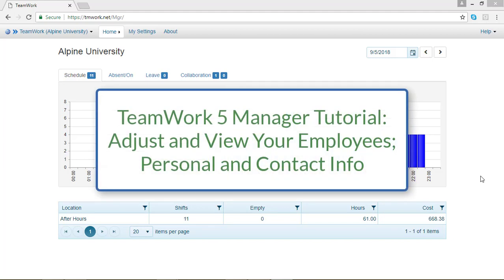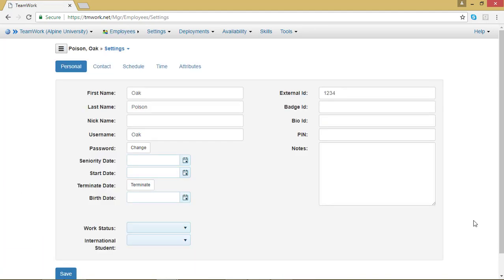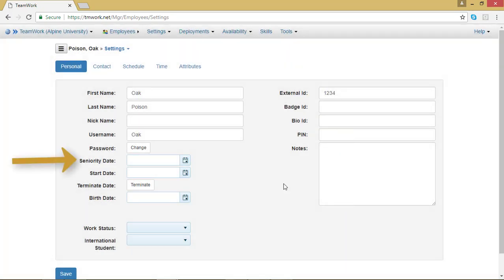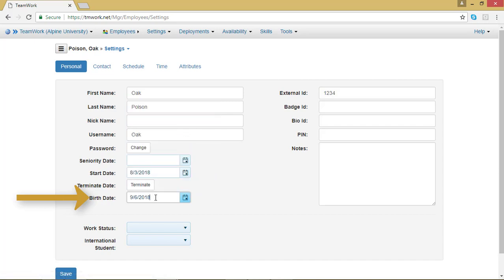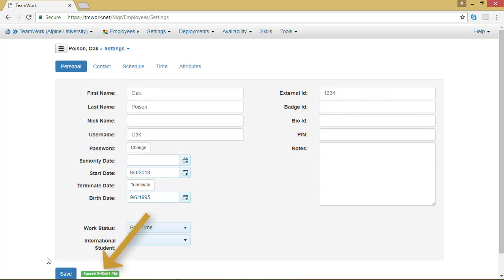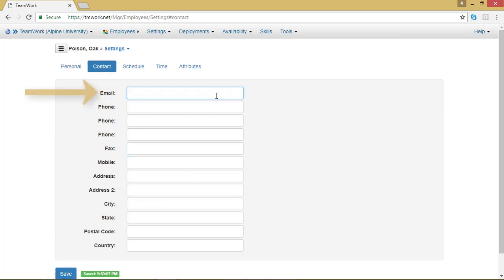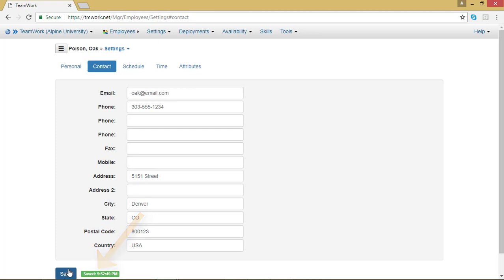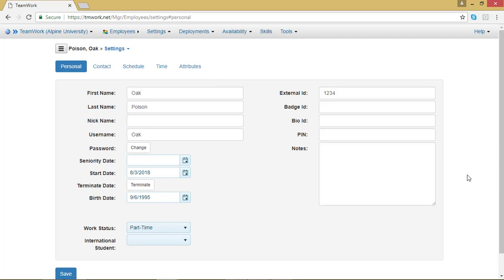TeamWork 5 Manager Tutorial: How to View and Update Employee Personal and Contact Information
If you have to contact your employees, you need to keep their information up to date. This video walks you through how to view and update your employees’ information in TeamWork 5.